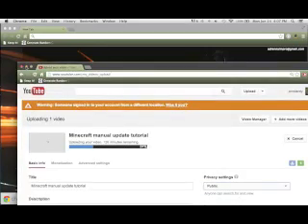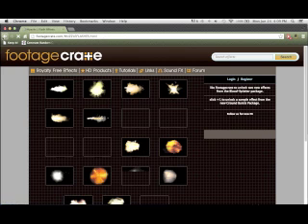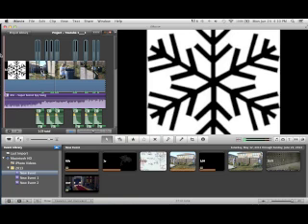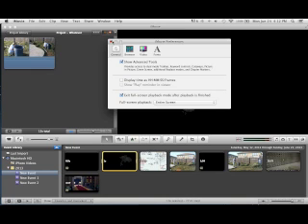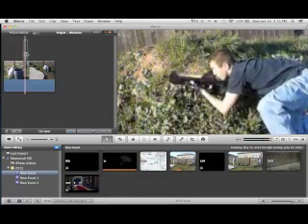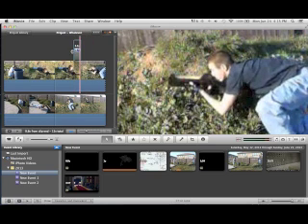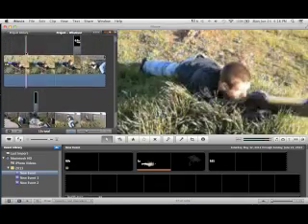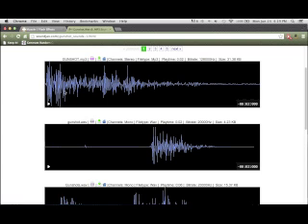iMovie pre-keyed muzzle flash tutorial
I teach you how to use Pre-keyed effects, or Green Screen effects, in iMovie using layers. We go over footage and sound files too!
Quality will be better in the next video guys!

Links:
Muzzle flashes:

Support me just by clicking this link, and clicking "Skip ad" as many times as it shows up!

*Only shows up about 3-4 times, don't worry. I don't spam, and even if I did this would be a terrible way of doing so. It only shows another one once you have clicked skip, so there's no way of spam. Don't believe me? Look up adfly.